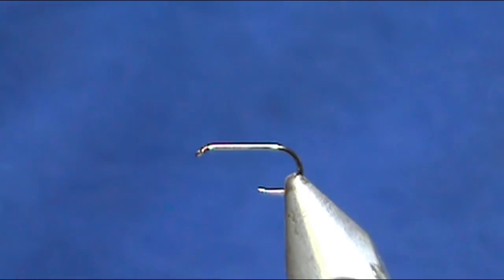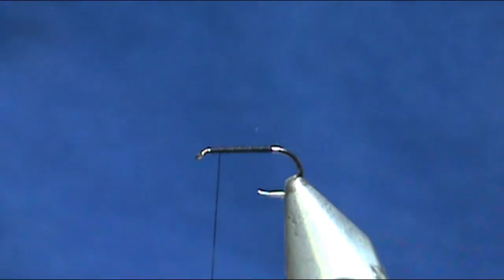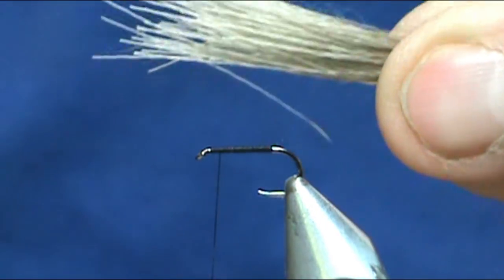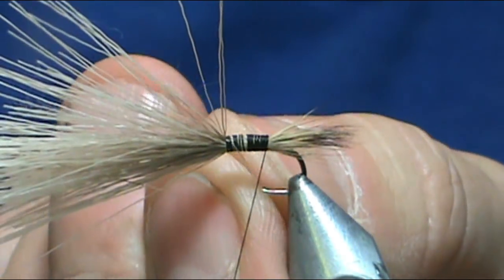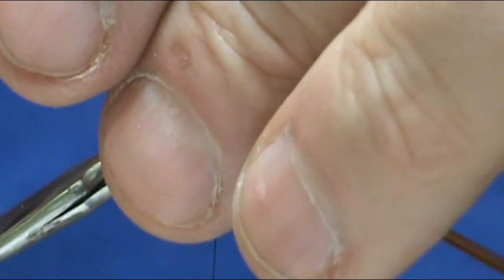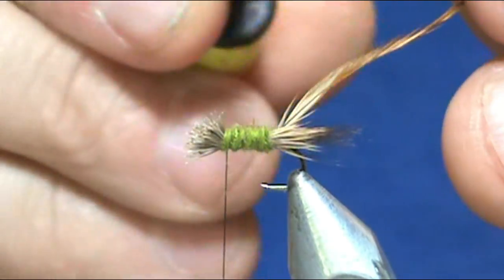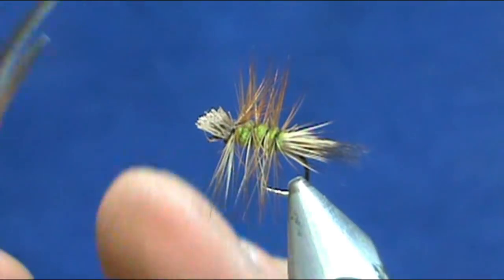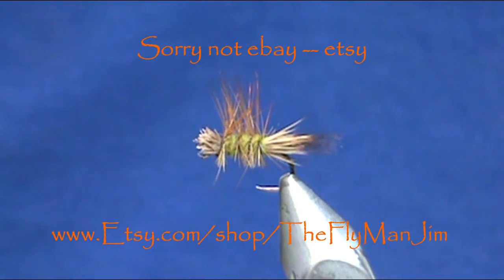Fly Tying a Caddis Dyret with Jim Misiura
Hook: Std Dry #14 - #18
Thread: Black
Tail/Head: Deer Hair/Elk Hair
Hackle: Coachman Brown
Body: Olive Dubbing